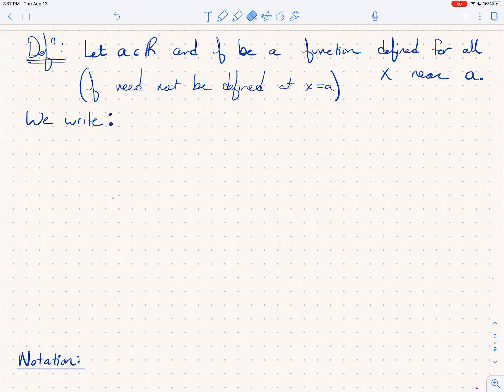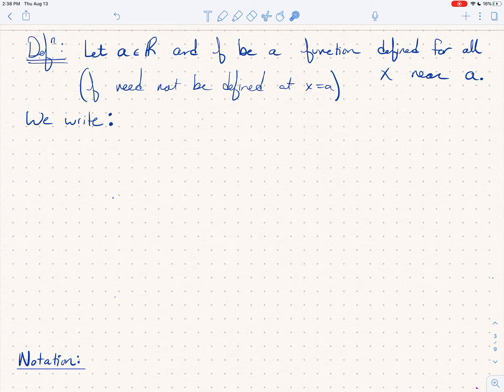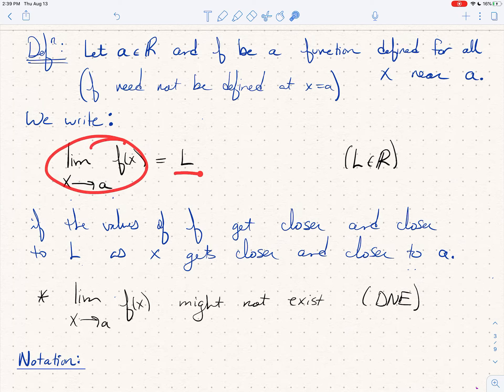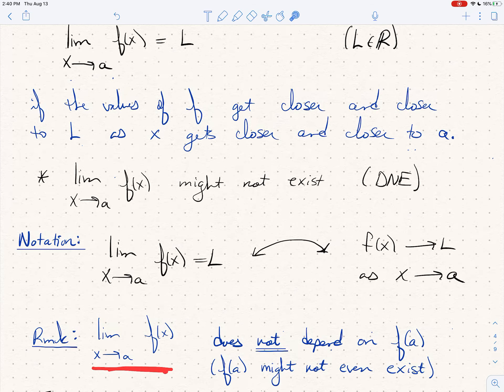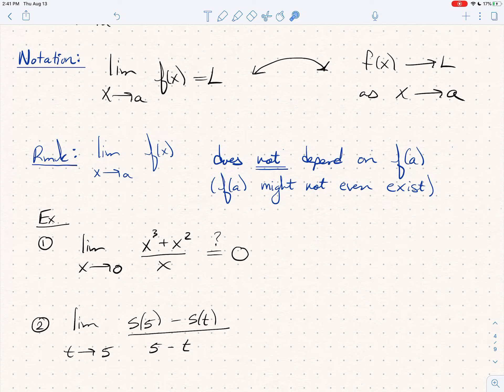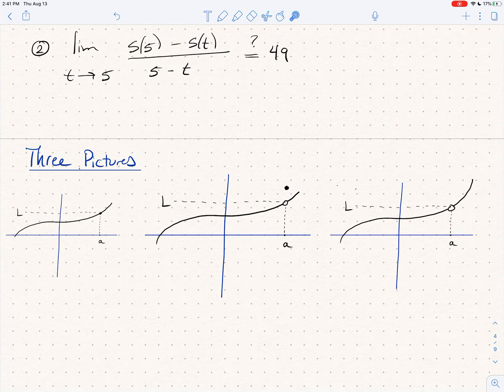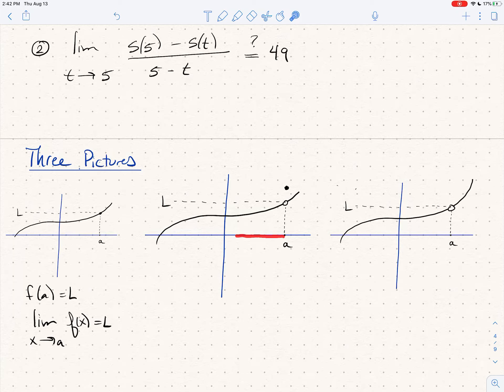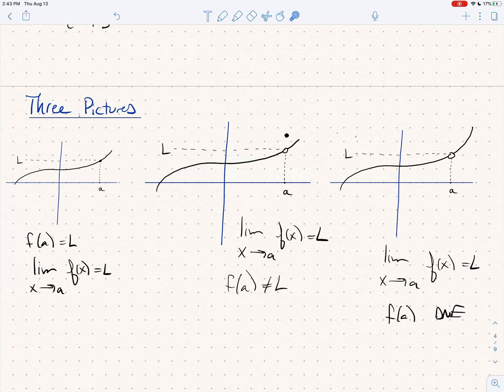Section 1.3 (HWK2: Part 3 of 5) - Calc I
In this lecture, we give a friendly introduction to the limit of a function at a point.